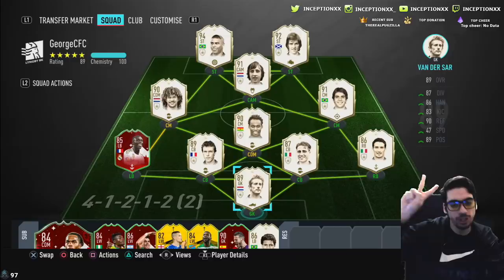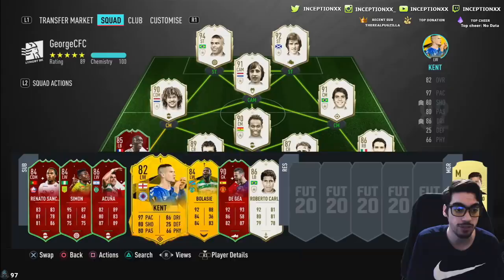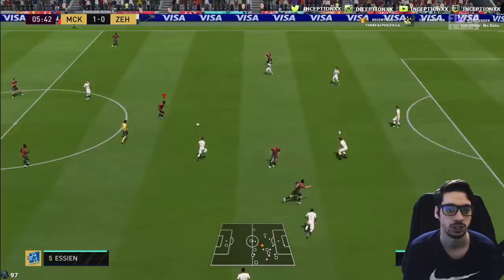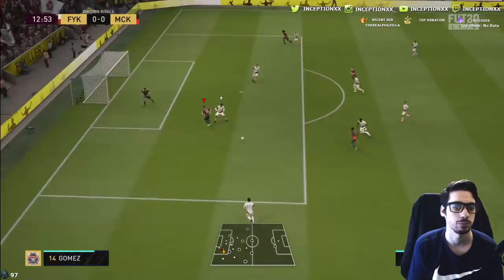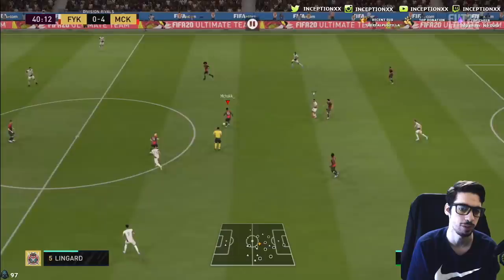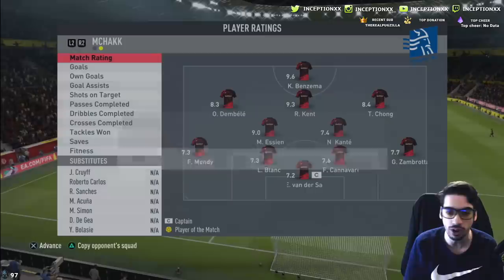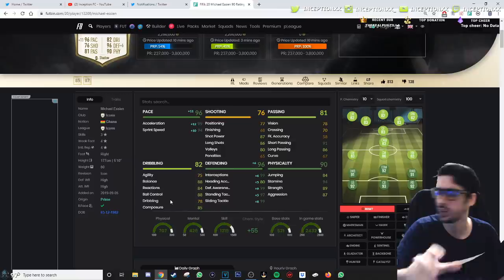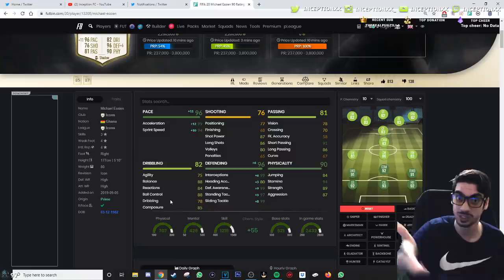90 PRIME ICON ESSIEN PLAYER REVIEW! - IS HE WORTH THE ICON SWAPS?! - FIFA 20 ULTIMATE TEAM